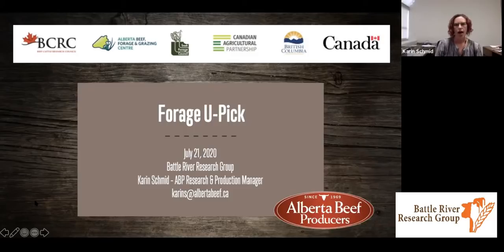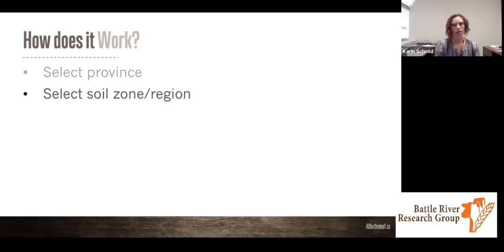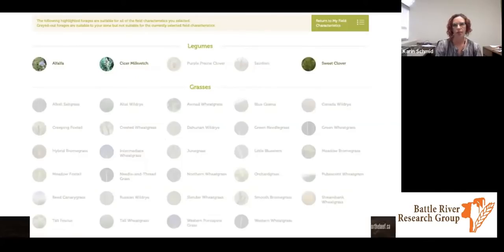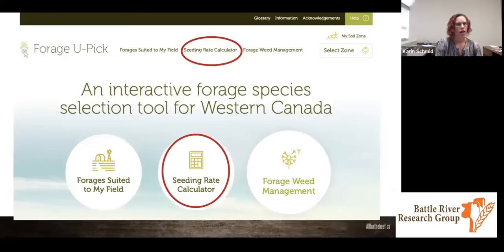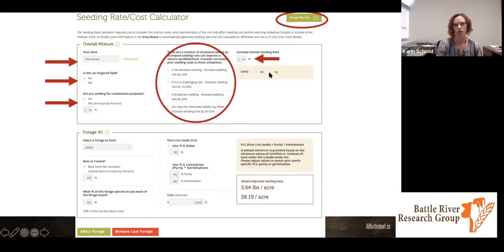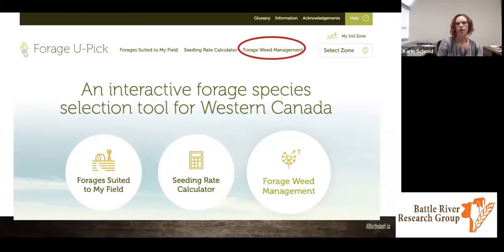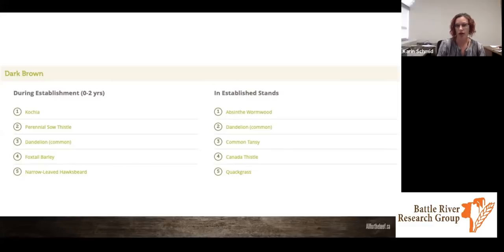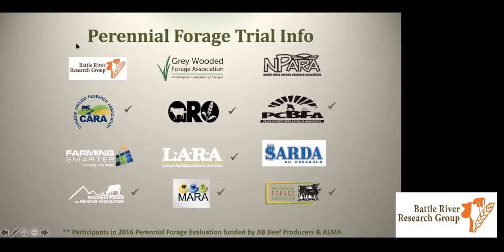How to use Forage U pick Tool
This Video is an educational training video about Forage U pick Tool used by Forage and perennial producers of Alberta, Canada